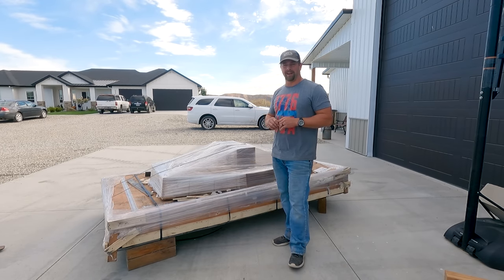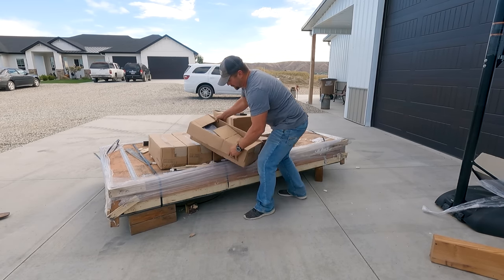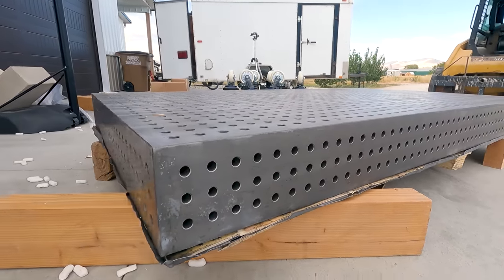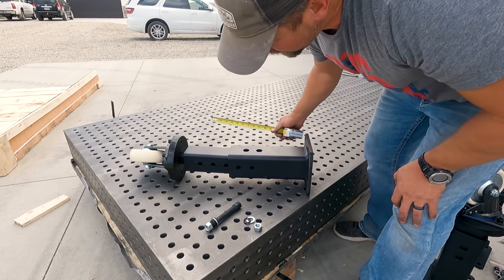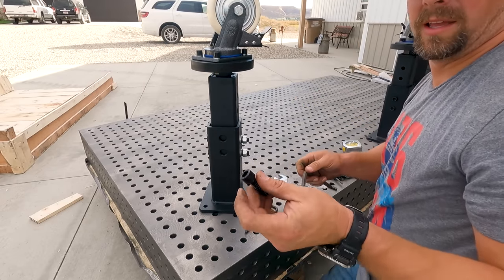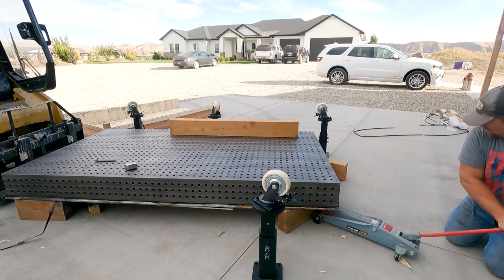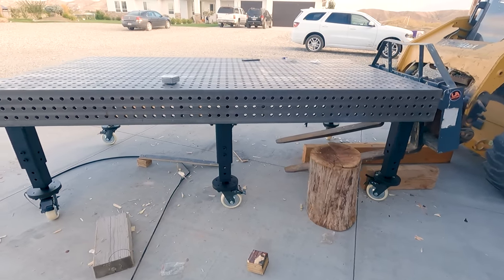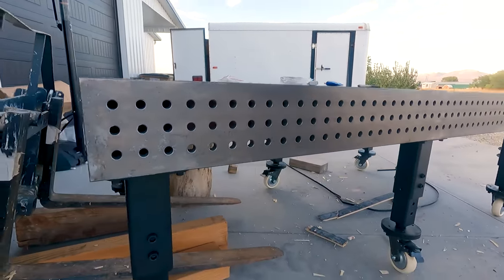What You Should Expect With a Fireball Tool FA75 Fixture Welding Table - Unboxing and Full Assembly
I purchased this table directly from Fireball Tools.  I've never seen a fixture welding table in person in my life and was very excited to have it arrive.  The challenge comes when you have limited tools to make the assembly easy and safe.  If you are concerned about what the assembly of a table as massive as this will require, I hope this video will helps you.